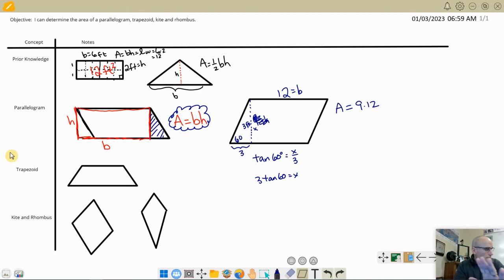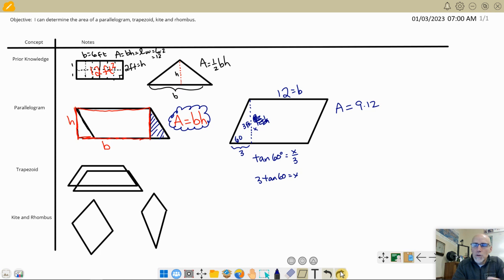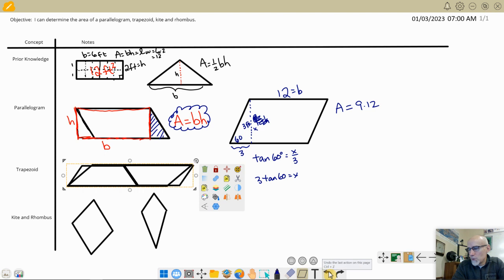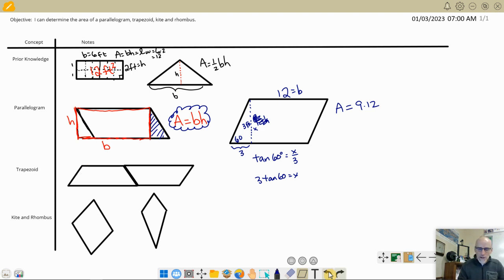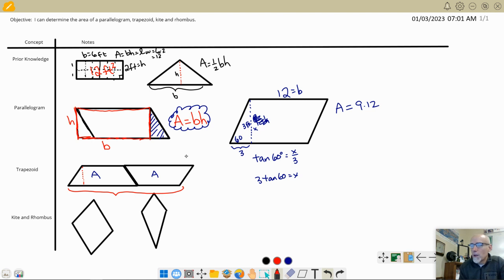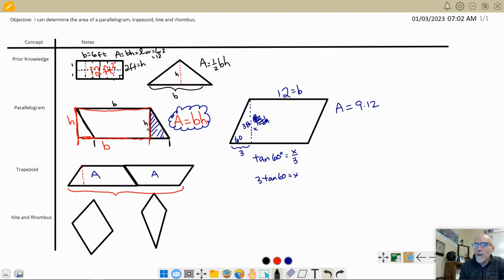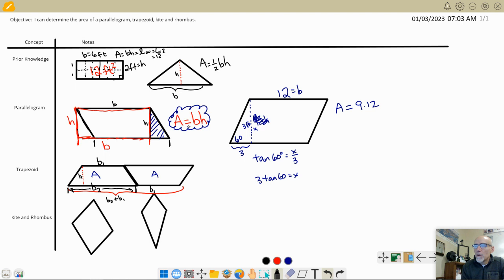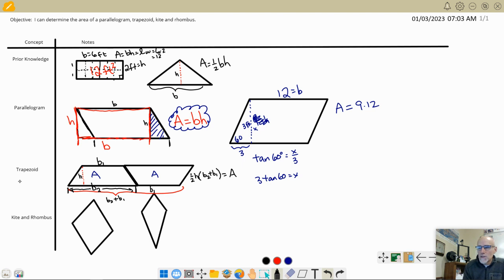Video 2 - Trapezoid